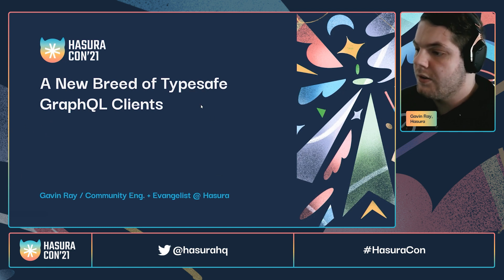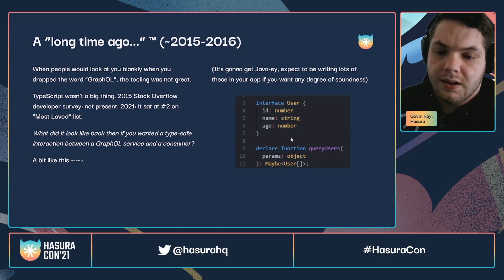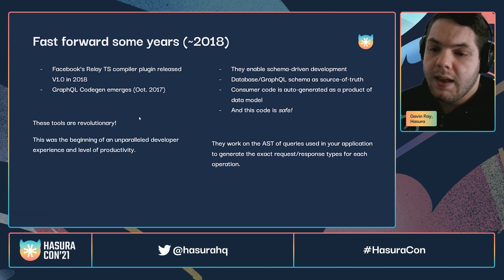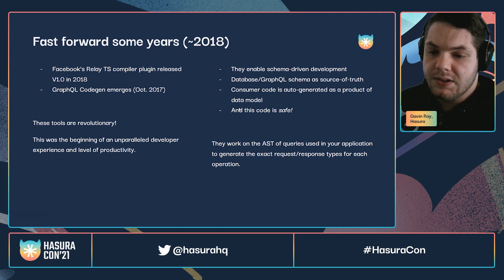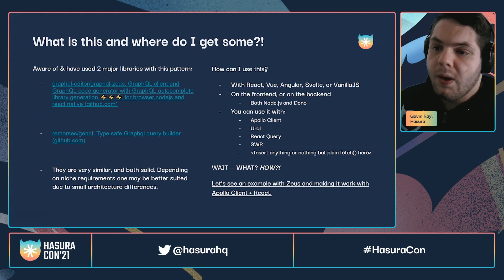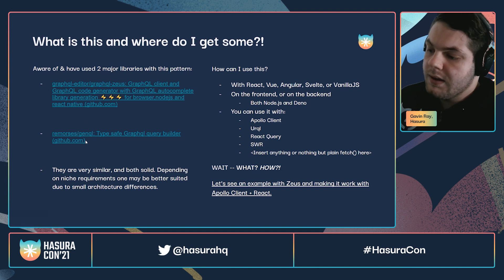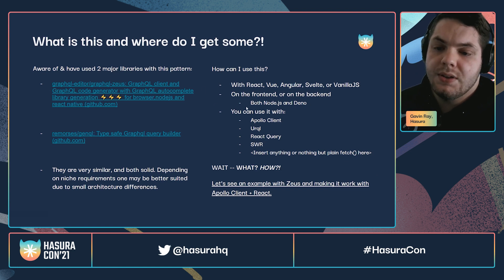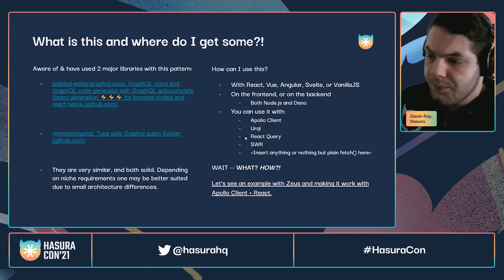GraphQL Typesafe Clients: How & Why to Adopt Them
A new generation of GraphQL typesafe clients have emerged (like 'gql-zeus' and 'genql') and their promise seems compelling. Join Gavin Ray, Community Engineer at Hasura, as he explores why you should be adopting these into your workflows immediately. There is a specific adoption pattern for use with Hasura, and integration with clients, and it is game-changing. Queries, subscriptions, mutations all manifest right in your editor. Your developer experience is going to fundamentally change for the better!